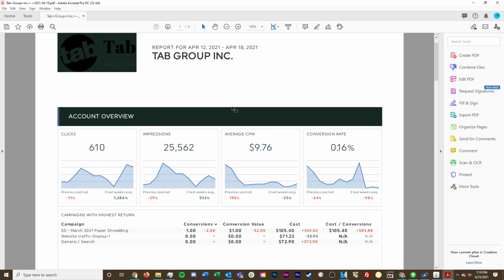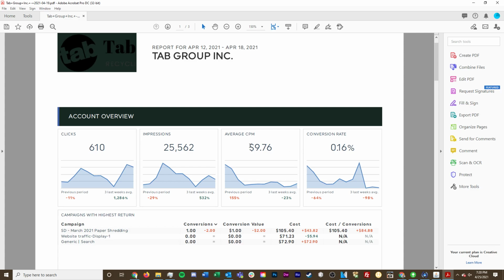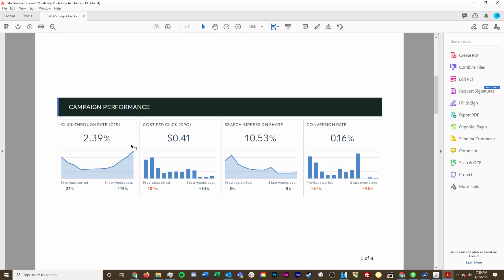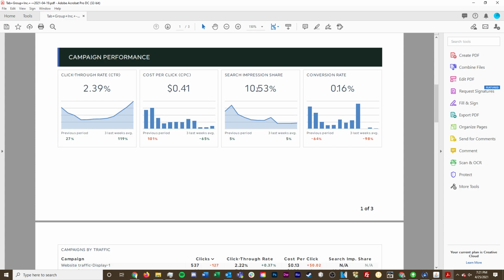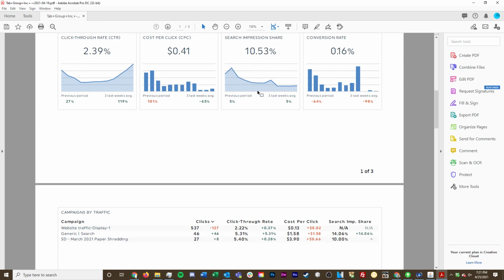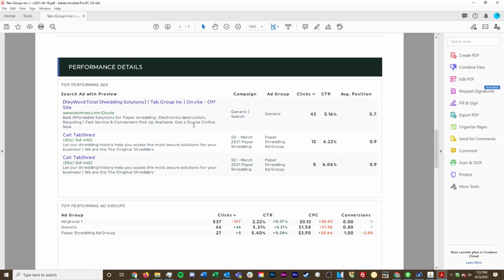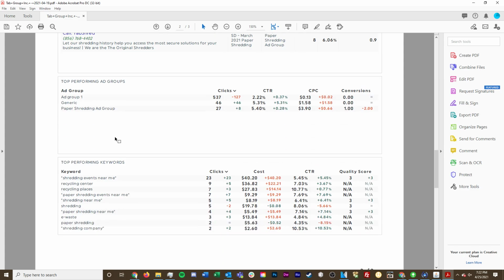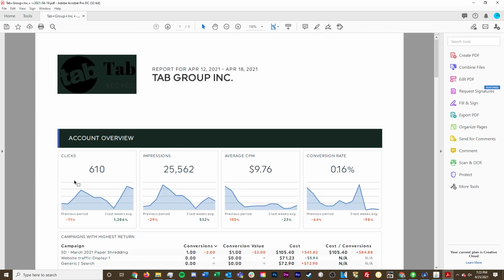TabShred Weekly Report Review